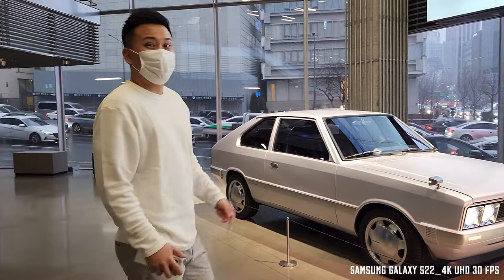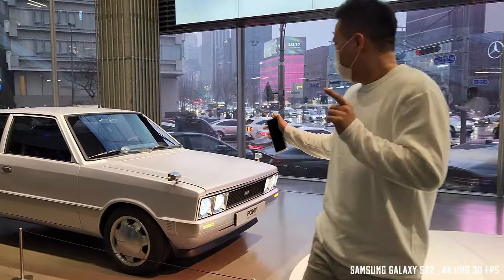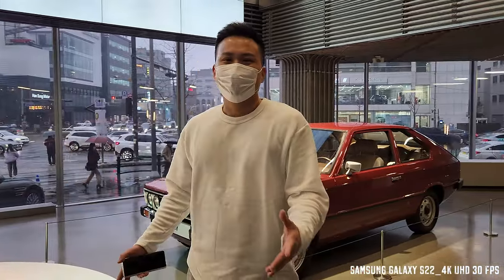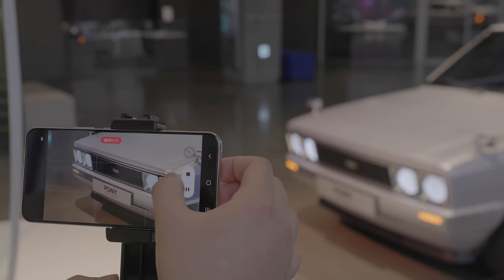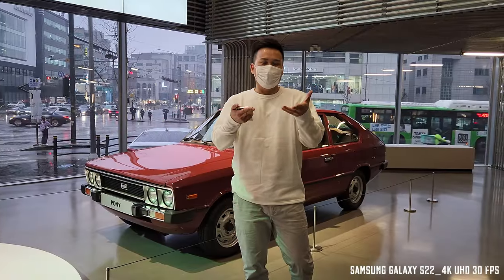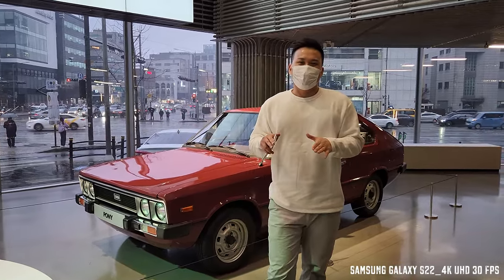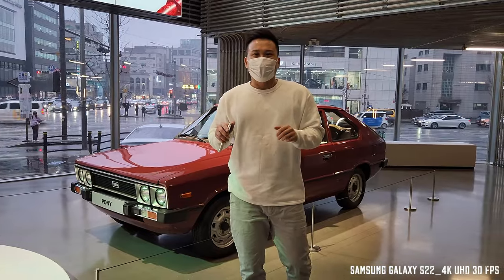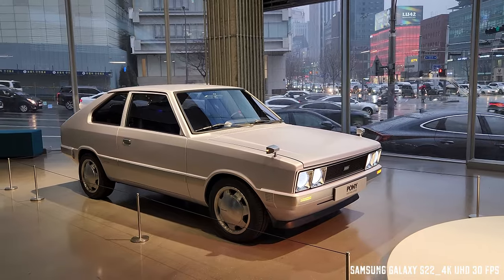2023 Hyundai Pony EV – Shot on Samsung Galaxy S22 – Heritage Series Pony EV & Original 1975 Pony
For detailed review on Pony EV, check this video out:
REAL 2022 Hyundai Pony EV – "Heritage Series Pony EV" – Exterior & Interior review